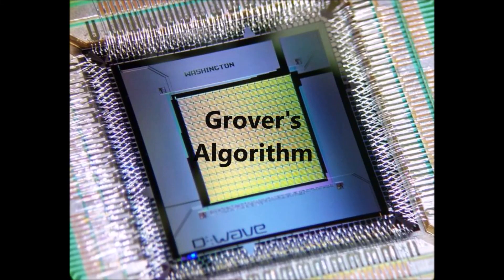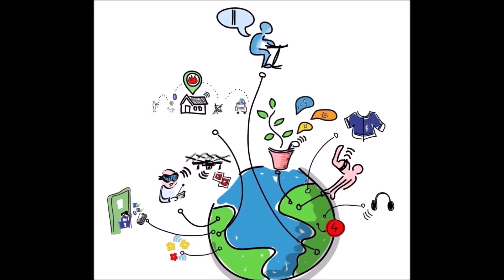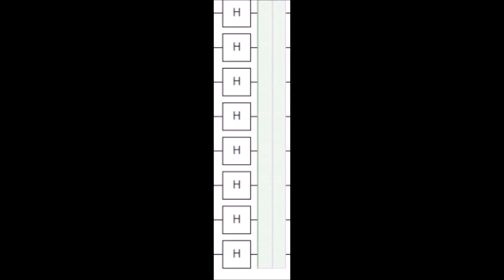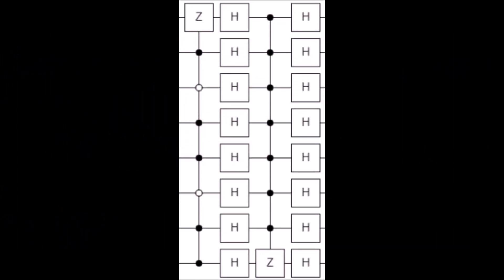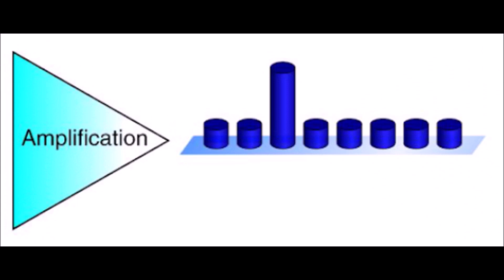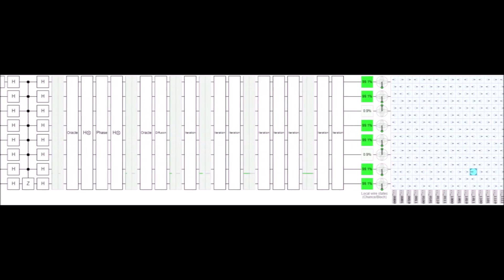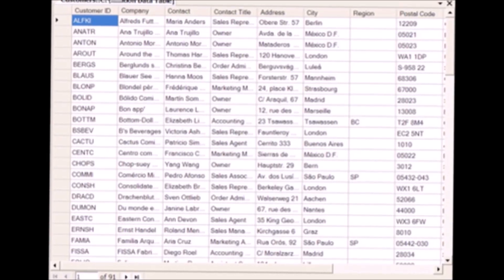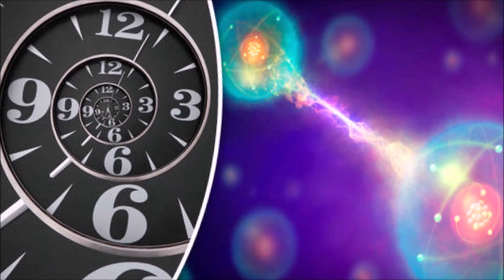Grovers Algorithm - Explained With Visuals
In this video, I go over the code and how Grover's algorithm works. This can be viewed as a visual aid to my article I published on the topic